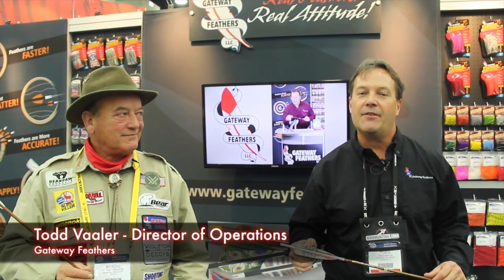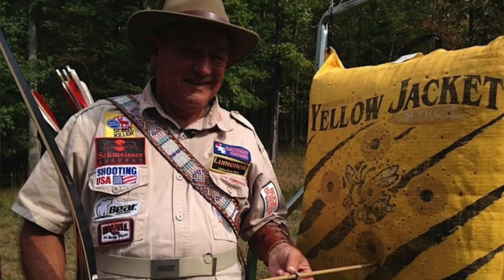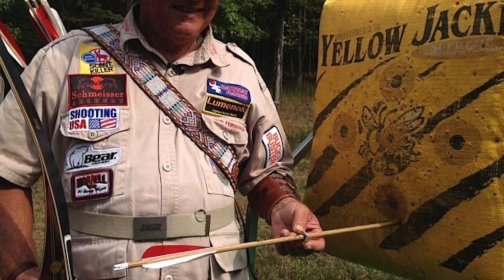Byron Ferguson & Todd Vaaler "Gateway Feathers" ATA Show 2016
Byron Ferguson legendary exhibition trick shooter speaks with Todd Vaaler Director of Operations about the differences in arrow flight between feather and vane arrow fletchings.  See why one of the worlds greatest archers uses Gateway Feathers.